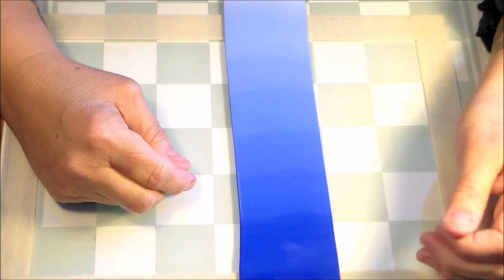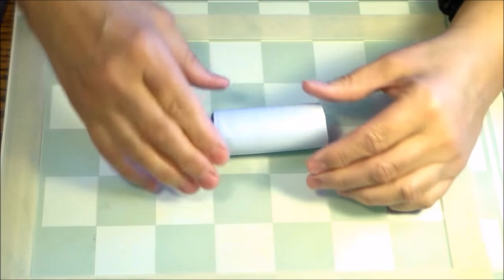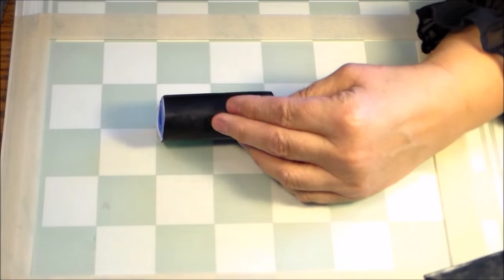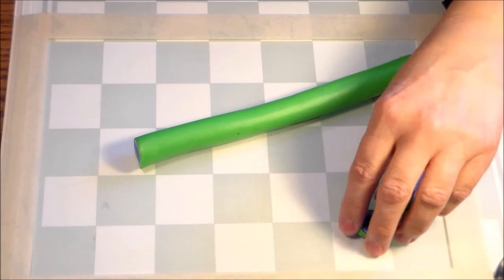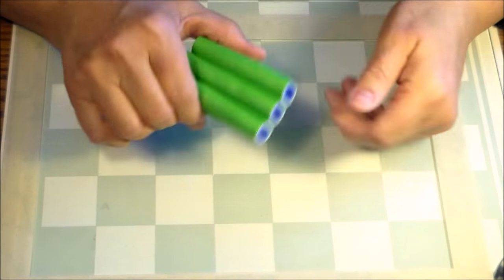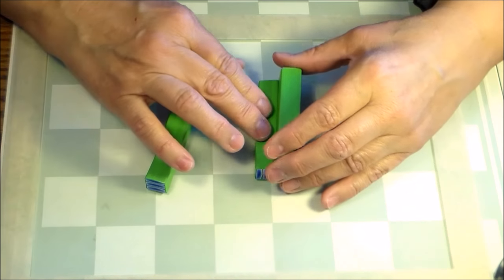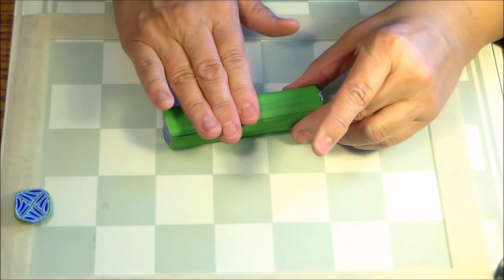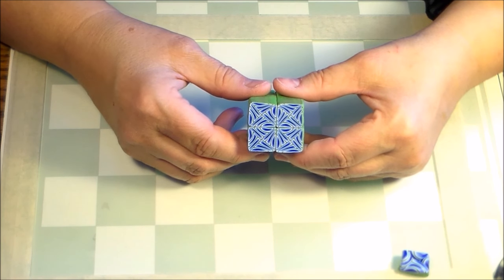Donna Kato’s Basket Weave Cane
It took me a while to realize this version of the basket weave cane was shown by Caning Master Donna Kato. Thank you, Donna!